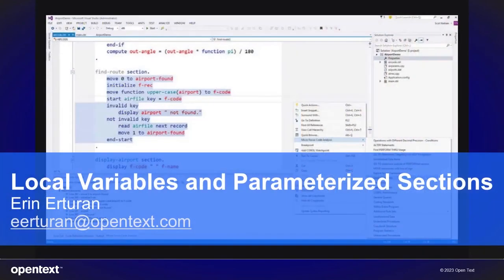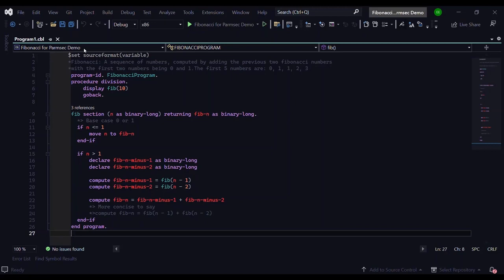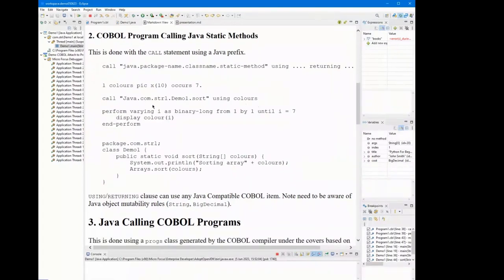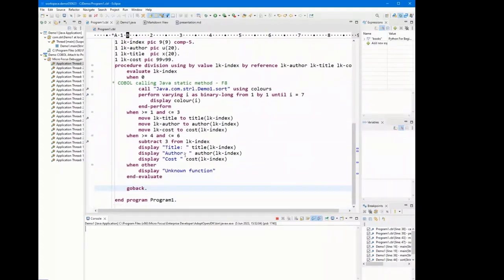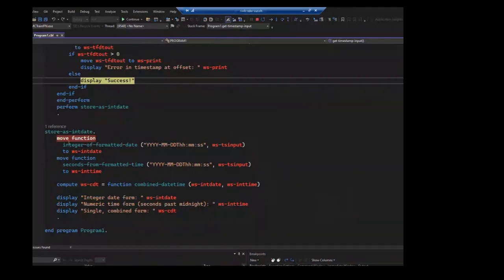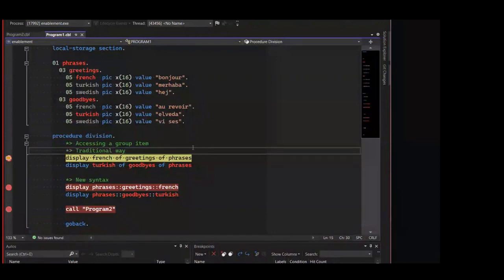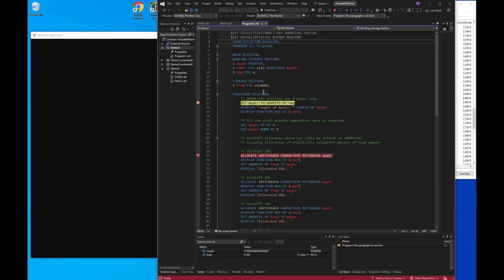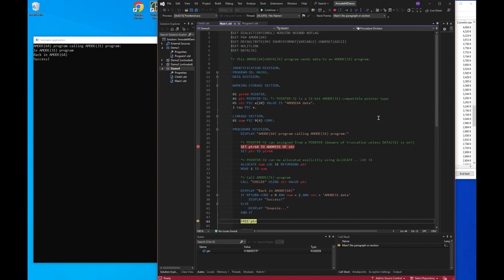COBOL 9.0 New Features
COBOL Common Business Oriented Language.

Learn COBOL Programming .